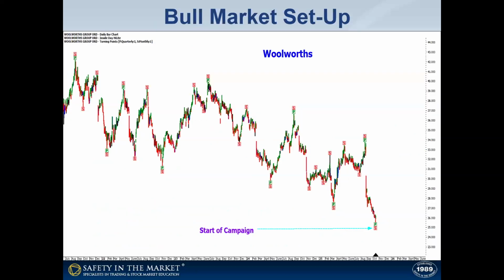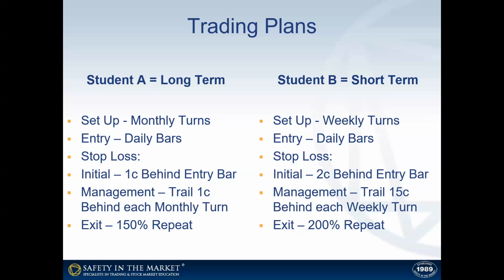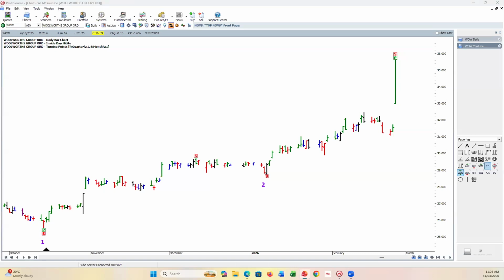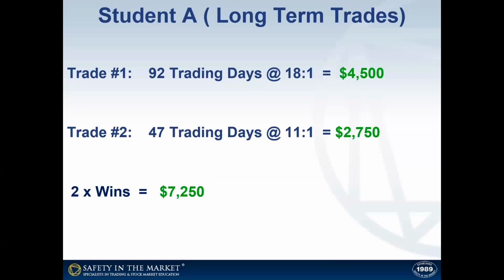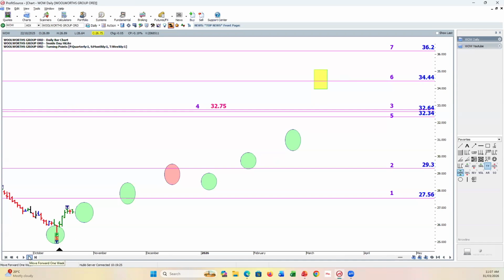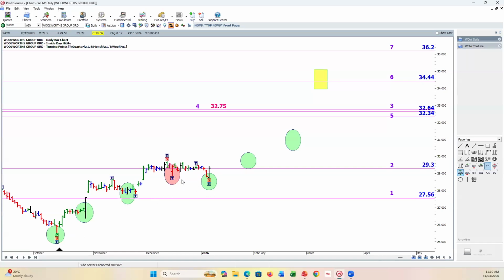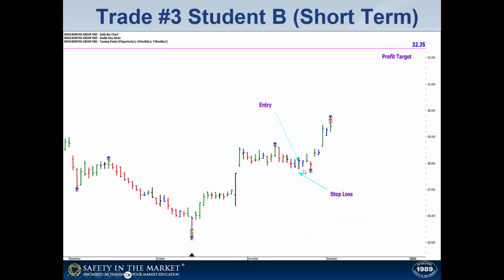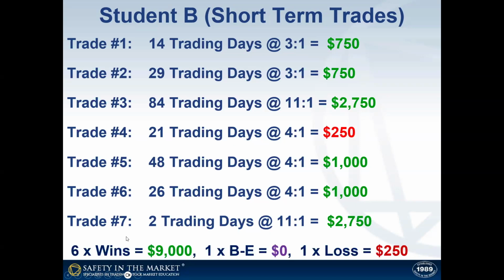Two Traders. One Woolworths Move. Very Different Approaches.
In this Trade Example, we break down how two everyday traders approached the same move in Woolworths (ASX:WOW) using a structured, mechanical and repeatable approach to the market.

One was a *FIFO worker.*
One was a *stay-at-home mum.*

Different lives.
Different trade management.
Same underlying structure.

Inside this video, you’ll see how both traders used *clear planning, stop loss management and end-of-day decision making* to trade the same period of market movement - with one of the trades delivering an incredible *18 to 1 reward-to-risk return.*

It’s a powerful reminder that trading *doesn’t have to look the same for everyone.*

With the right structure, it can be built around *your lifestyle* - not the other way around, and you don’t need to be tied to a computer all day.

That’s exactly what we teach inside our *Active Trader Program.*

If you’d like to learn how to trade with a more structured, repeatable approach, you can find out more here:

And if you're still building your foundations, grab a copy of our free guide:
*Start Safely - Your Guide to Building a Second Income Through Trading*

*About Safety in the Market*

For over 35 years, Safety in the Market has been helping traders move from guesswork to structure - using the time-tested principles of *W. D. Gann.*

We teach a clear, disciplined and repeatable approach to the markets - so you can stop second-guessing and start making confident, informed trading decisions.

Our *Active Trader Program* is built to take you from uncertainty to confidence - with the structure and rules needed to trade consistently, without the chaos.

Trading involves risk and may not be suitable for all individuals.